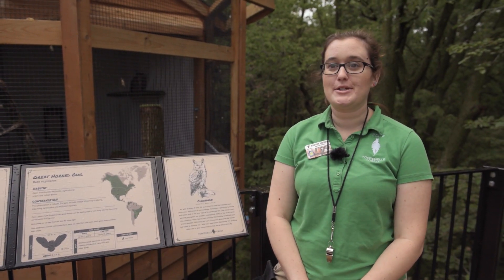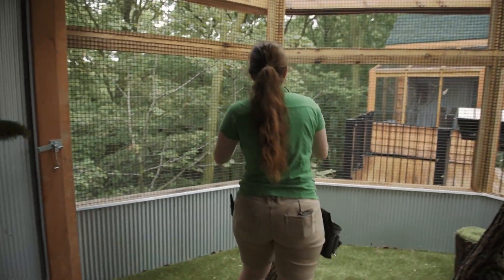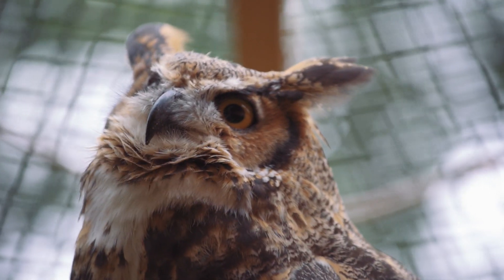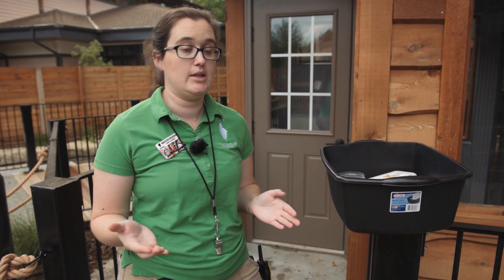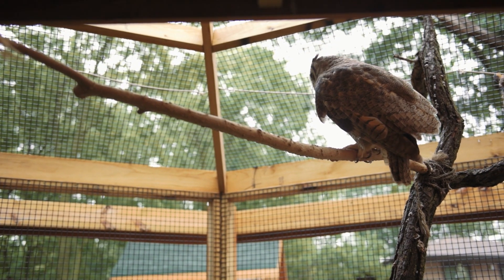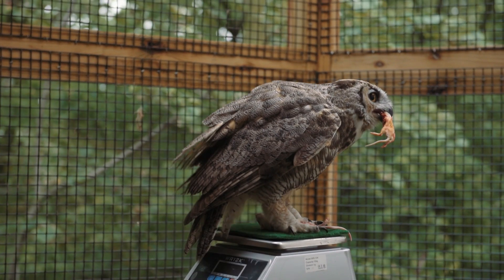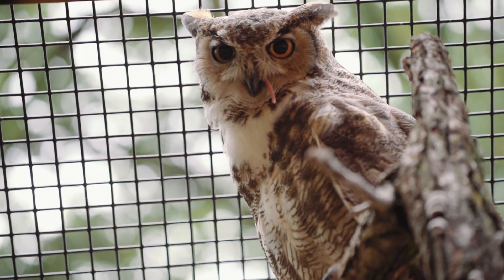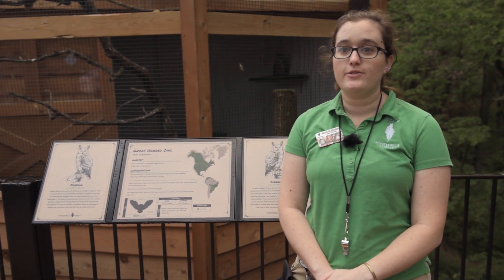Meet the Raptors: Minerva and Cinnamon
In our first episode, we meet Cinnamon and her roommate Minerva. Sign up for our email list and stay current with all the latest happenings at the forest.